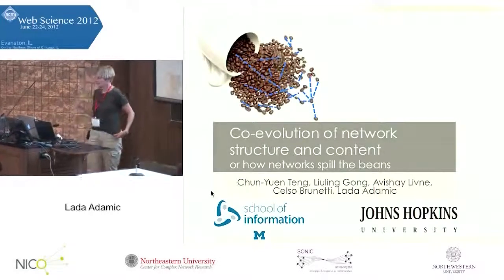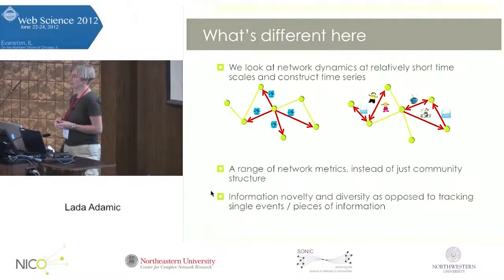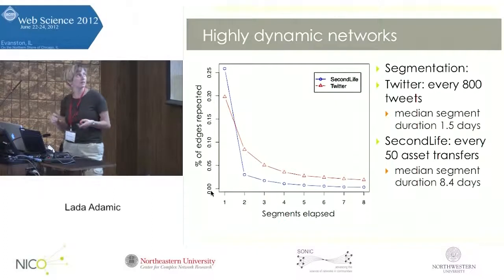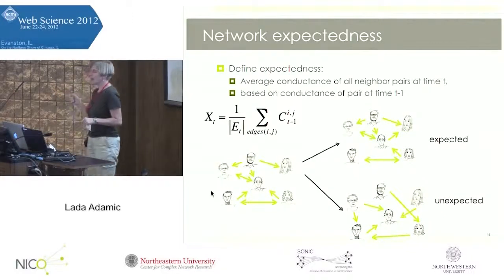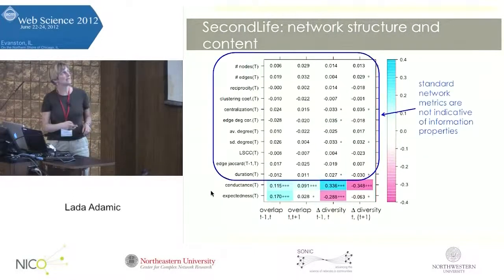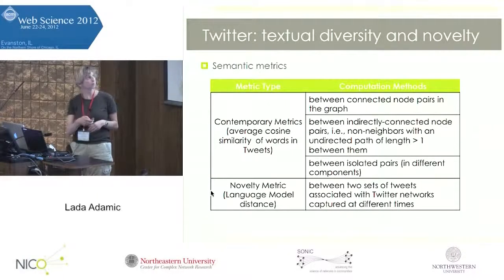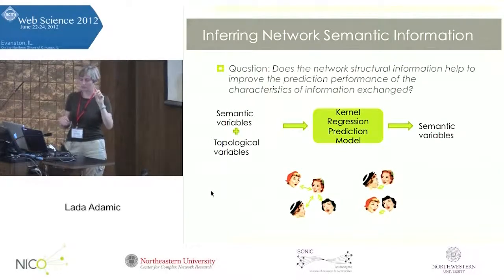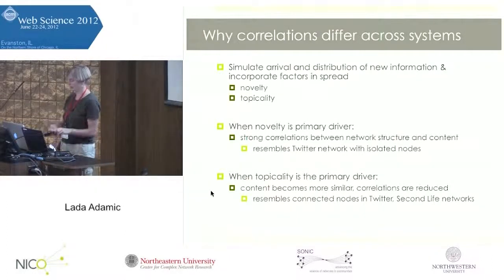Lada Adamic - Co-evolution of Network Structure and Content